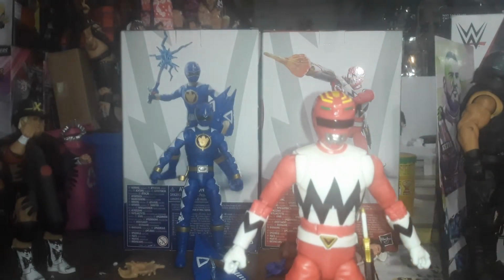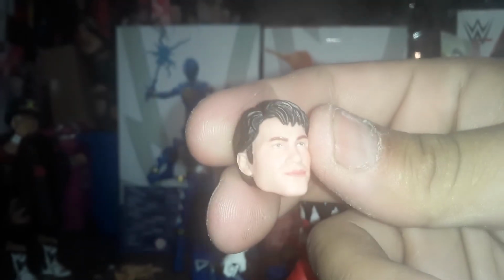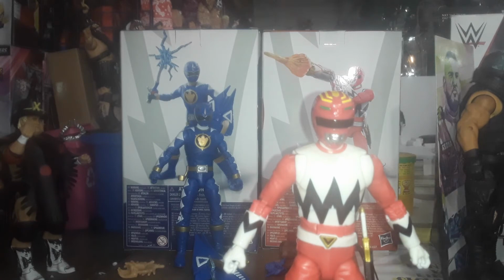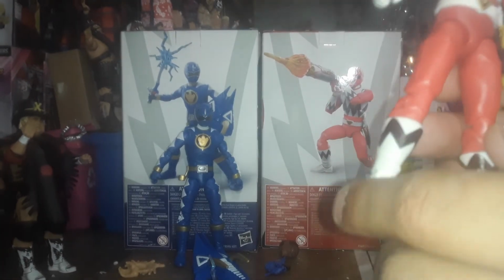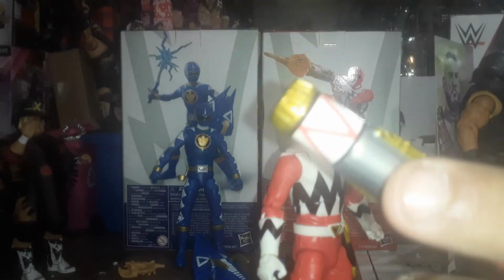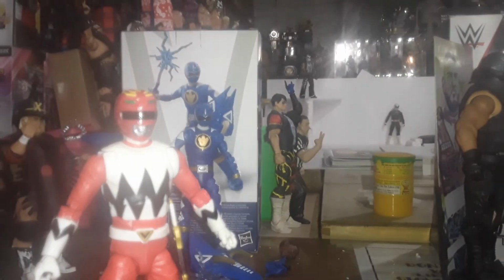Power Rangers Lightning Collection Lost Galaxy Red Ranger review